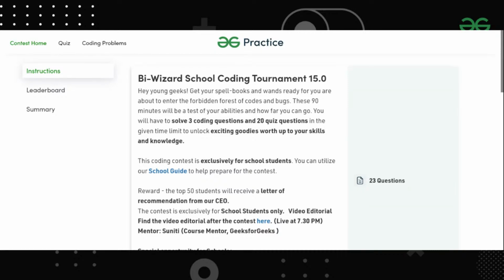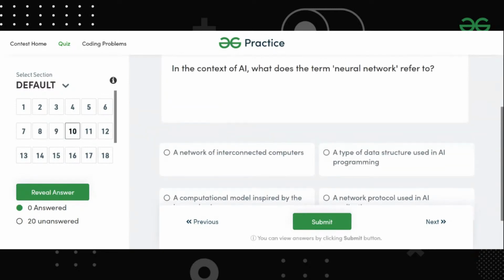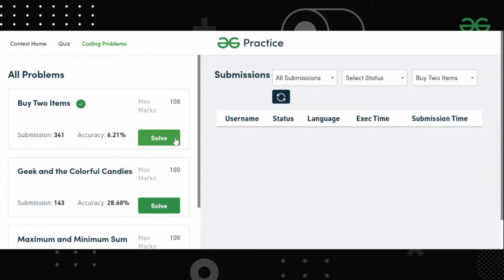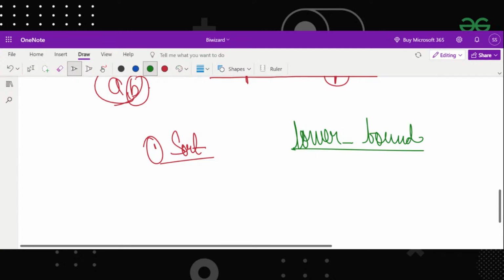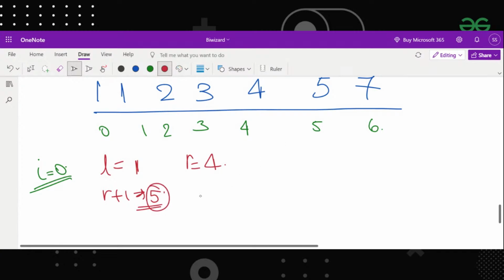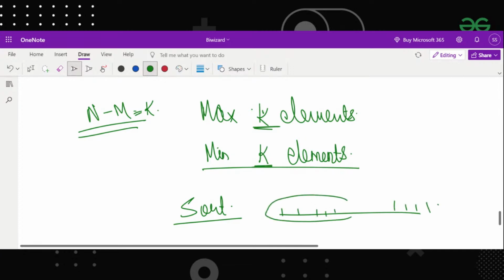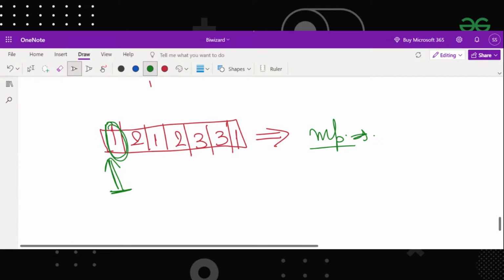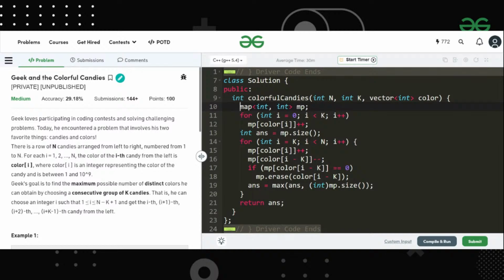Bi-Wizard 15.0 Tournament: Post Contest Analysis | GeeksforGeeks School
Welcome young Geeks, to the post contest analysis of the Bi-Wizard Coding Tournament 15.0 with Suniti, where she will show how to tackle the problems of the contest. This will surely be a very useful session for you all where you will be able to access yourselves and learn form your mistakes.